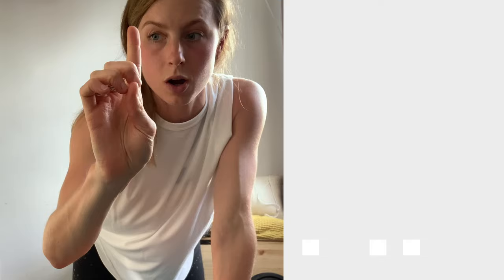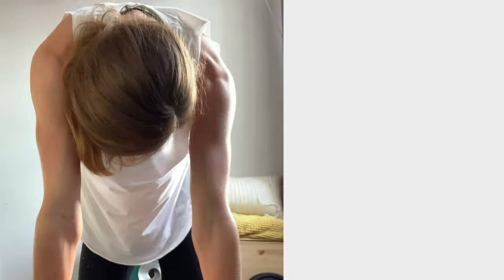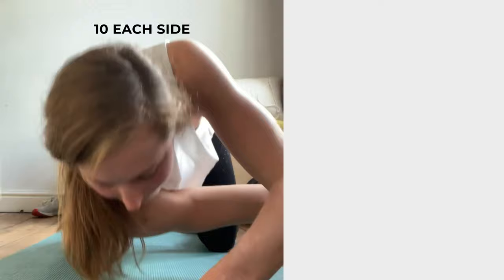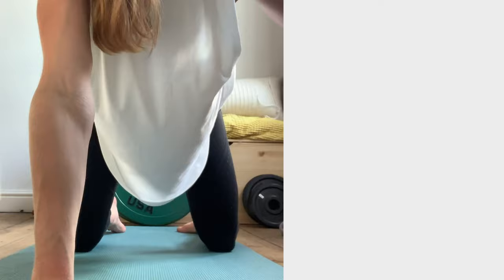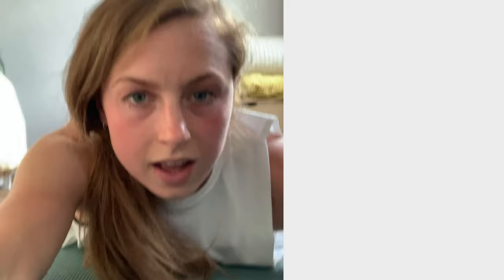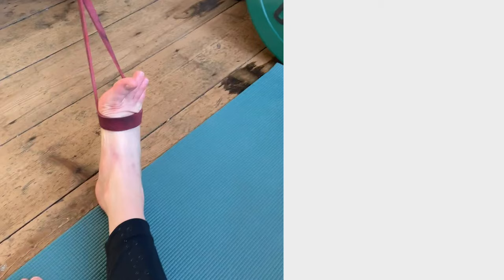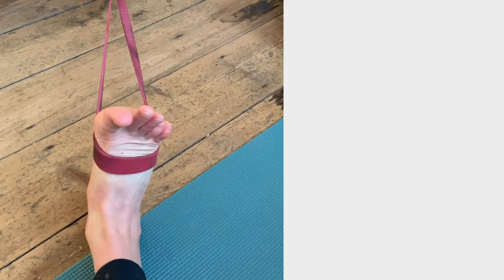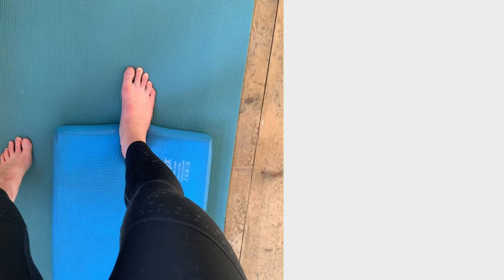Swim mobility & run stability exercises with Pro Triathlete // Georgia Taylor-Brown // Tri Training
Get ready to jump back in the pool 🏊🏻‍♀️and hit the roads 🏃🏼‍♀️with Georgia Taylor-Brown!

Stay strong and injury free with these mobility and stability exercises to help improve your triathlon training.